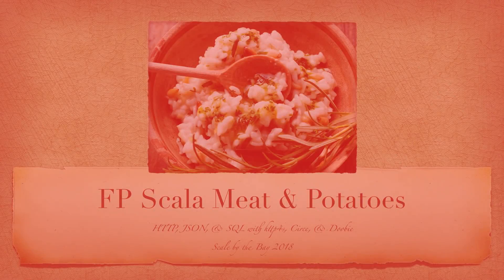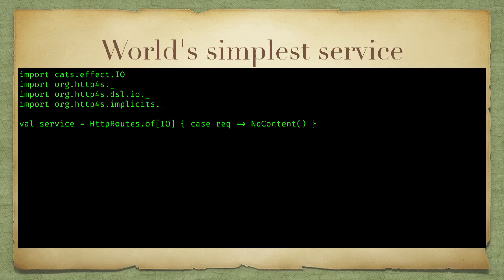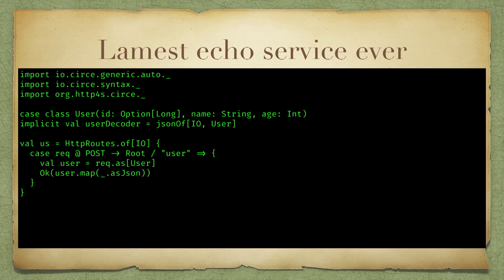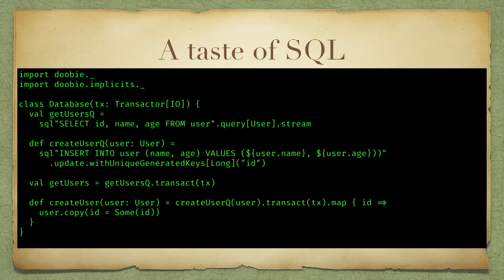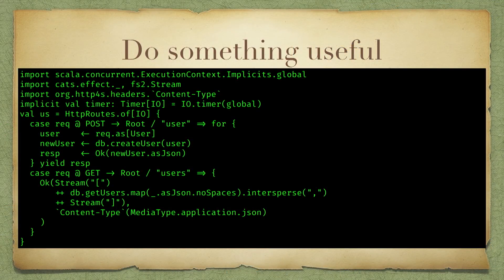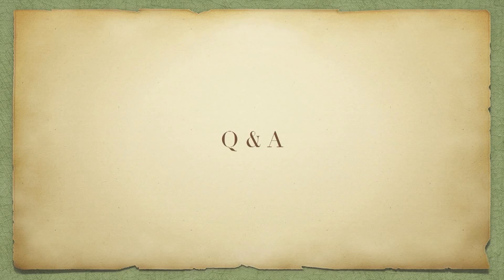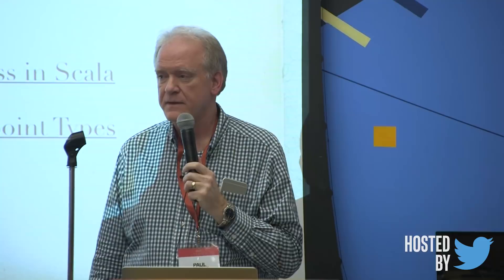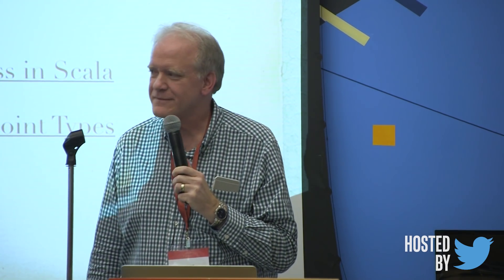Scale By The Bay: Paul Snively, FP Scala Meat & Potatoes...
Title: FP Scala Meat & Potatoes: HTTP, JSON, & SQL with http4s, Circe, & Doobie

It's great to talk about free monads vs. finally-tagless, monads vs. applicatives, fixpoints and recursion schemes, category theory, etc. but does pure FP in Scala have anything to offer those of us who just need to receive some JSON, talk to a SQL database, and return some JSON? Come for an (almost) jargon-free look at why pure FP matters even in such meat-and-potatoes tasks, and for some hints as to how this relates to some of the more esoteric uses of FP some of your colleagues may be up to, or you may want to pursue later.